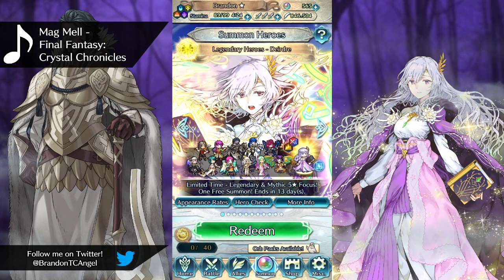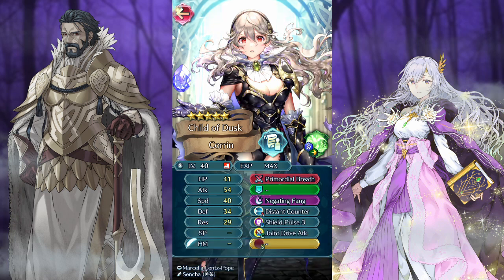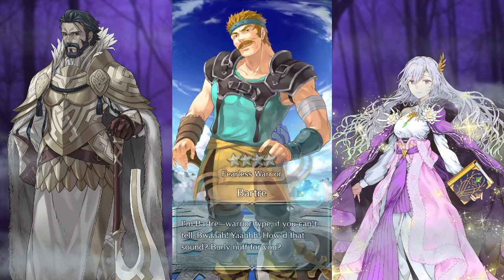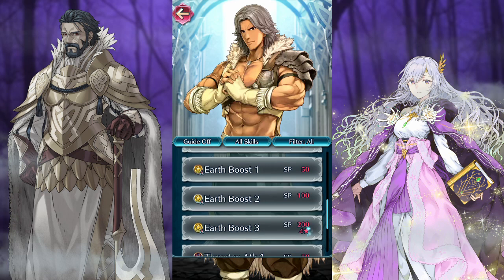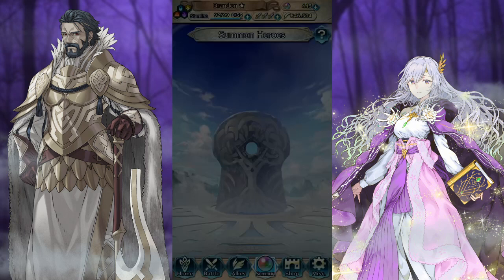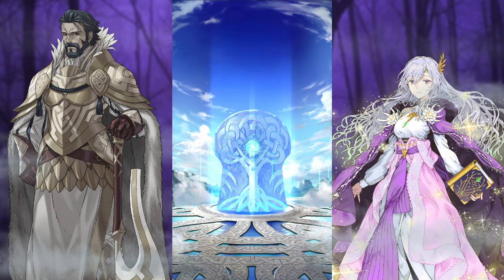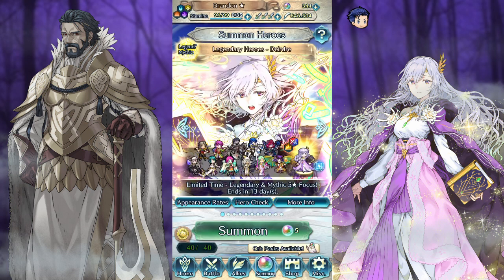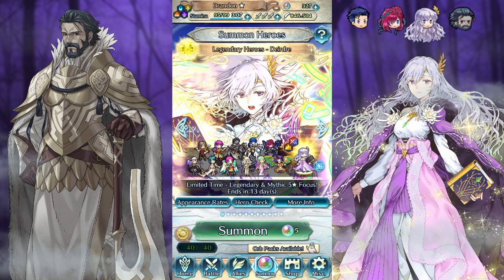The Inevitable End - FEH Summoning: Legendary Heroes - Deirdre (200+ Orbs)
Death comes for us all in the end. Everyone's luck runs out eventually.